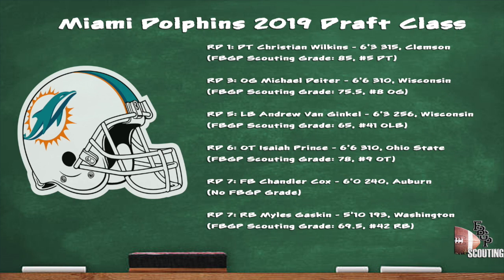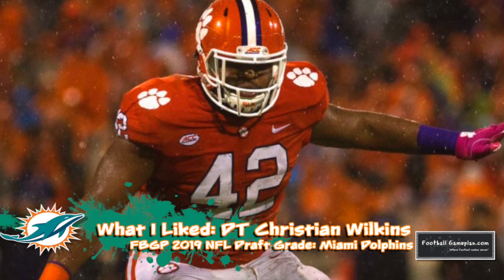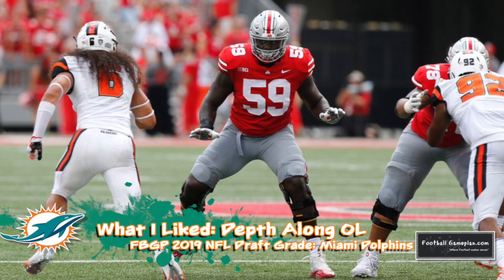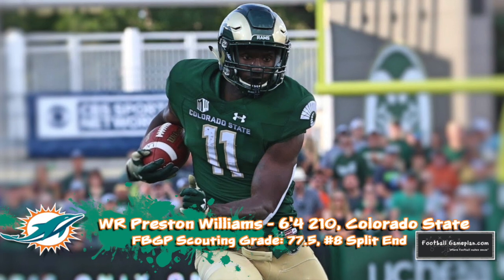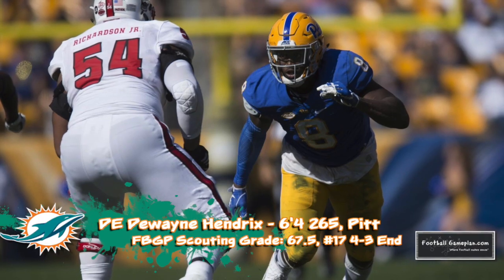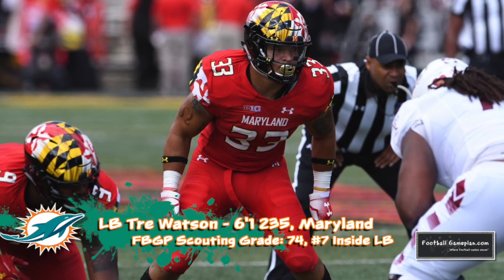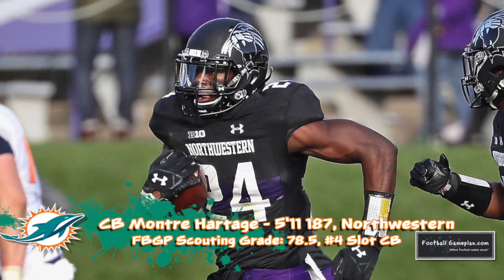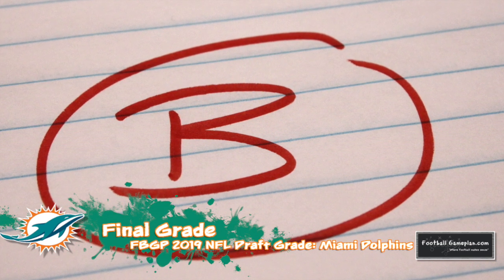Football Gameplan's 2019 NFL Draft Grades: Miami Dolphins